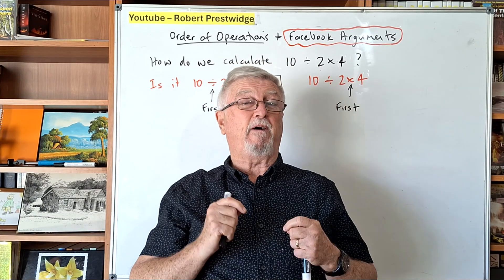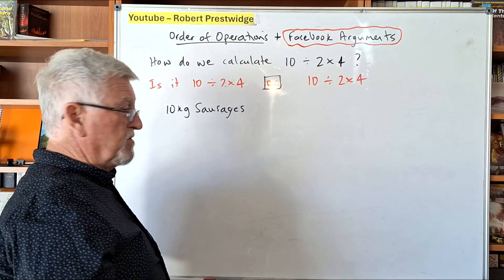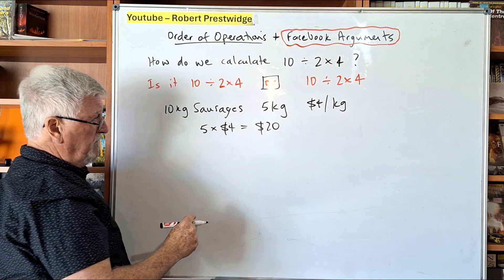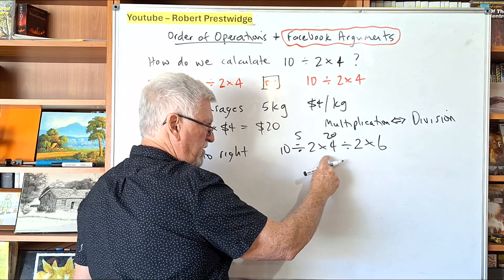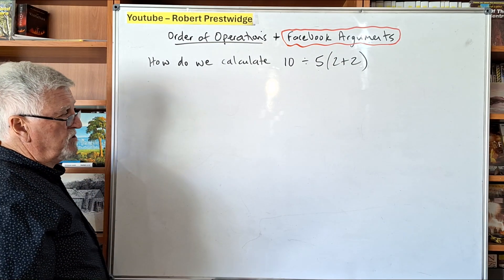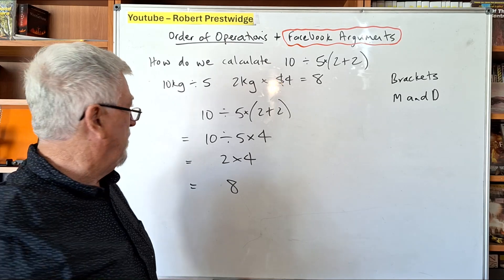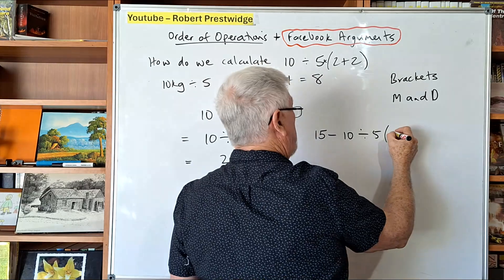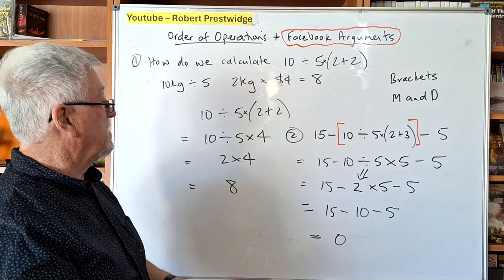Order of Operations and Facebook Arguments 01 Help From a Famous Math Teacher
Here is another playlist of short videos that you might find helpful on 'Rates and Ratios':